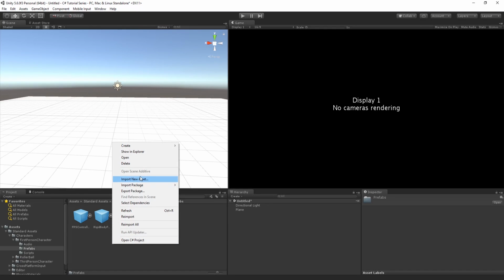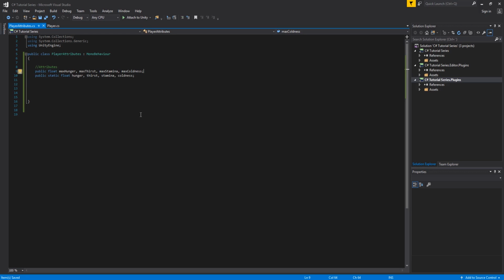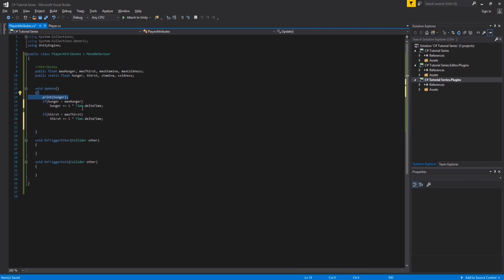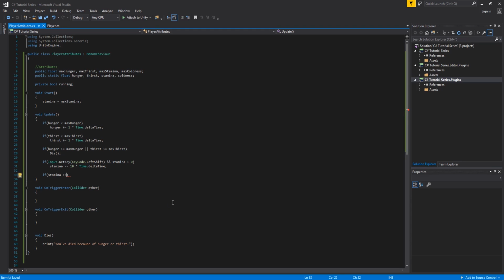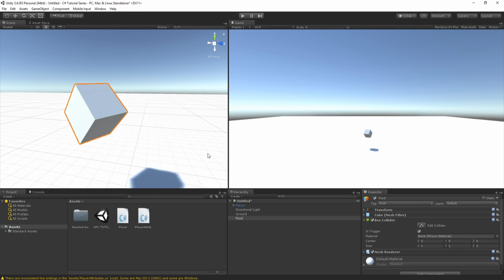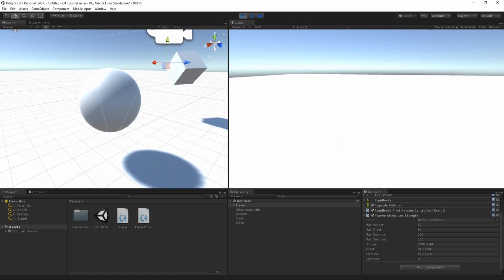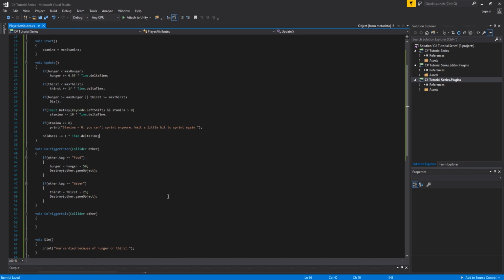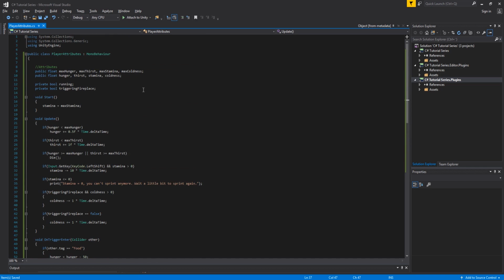Hunger, Thirst, Stamina & More! | C# Tutorials in Unity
In this episode of C# Tutorials we are looking at survival game attributes like huner and thirst!

Let me know what you would like to see in the next episode!

LIKE GOAL FOR THIS VIDEO: 70
some support!